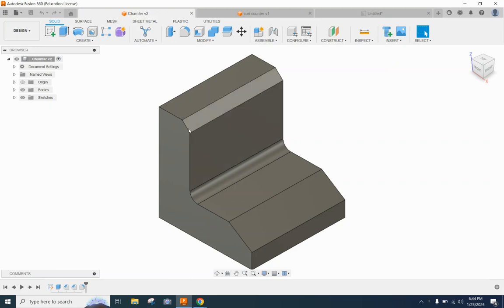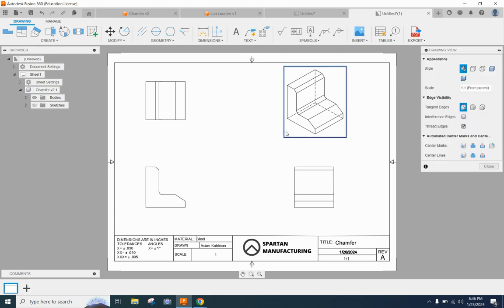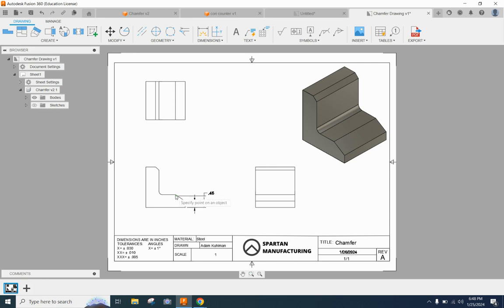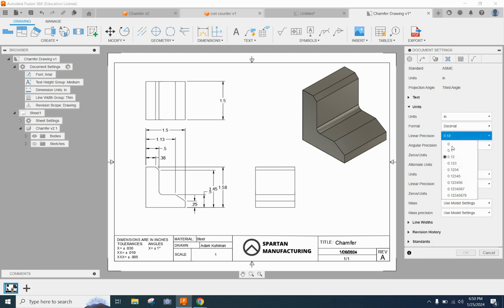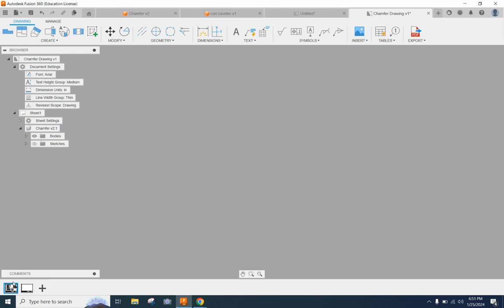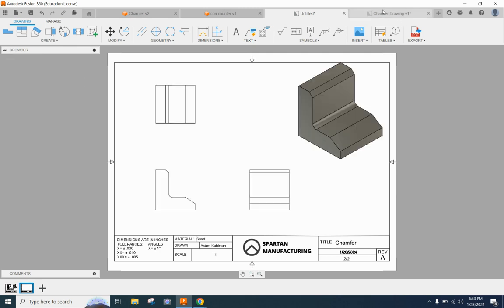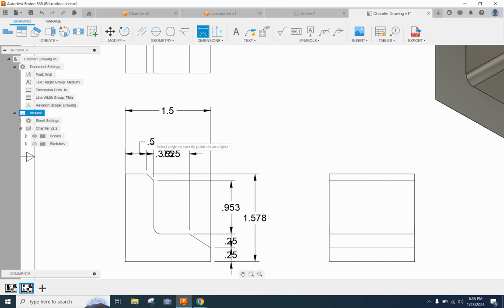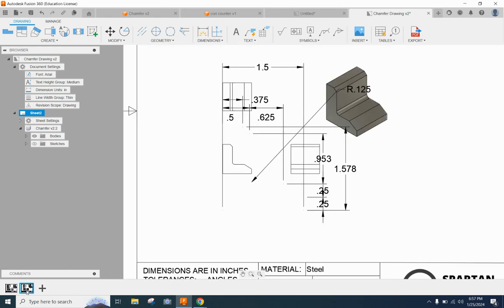Baseline and Chain Dimensions in Fusion 360